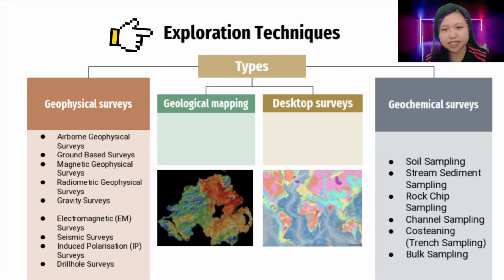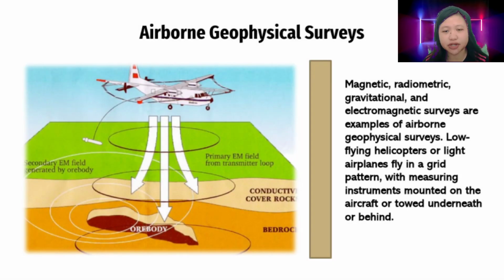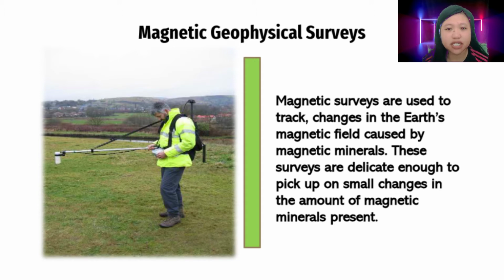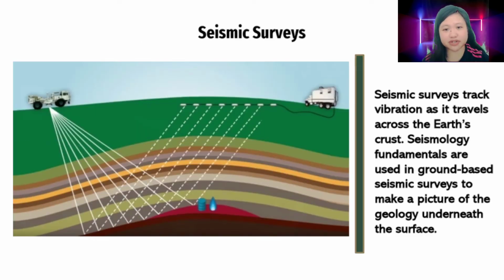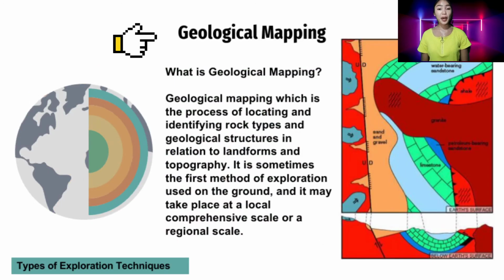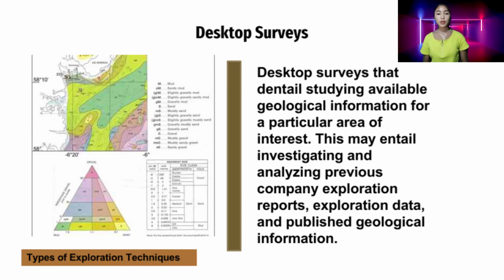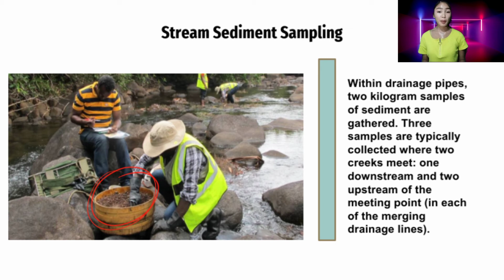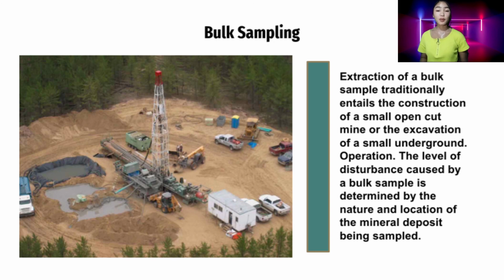EXPLORATION TECHNIQUES| GEOLOGICAL AND GEOPHYSICAL INVESTIGATION IN CIVIL ENGINEERING